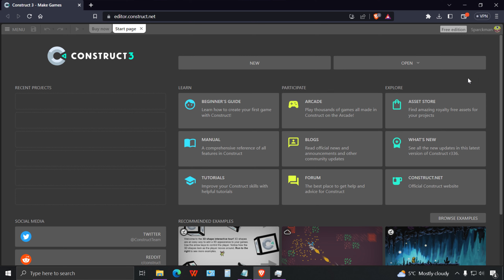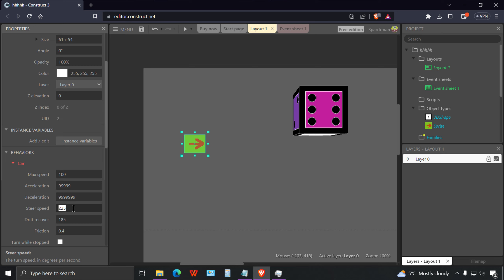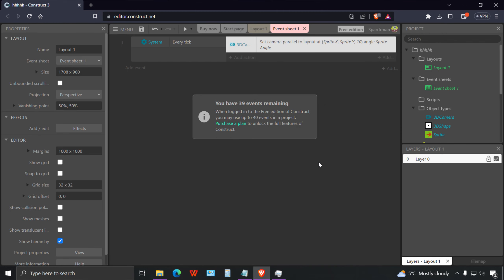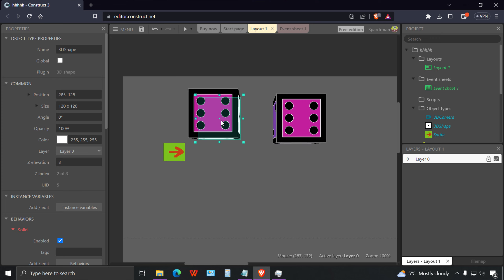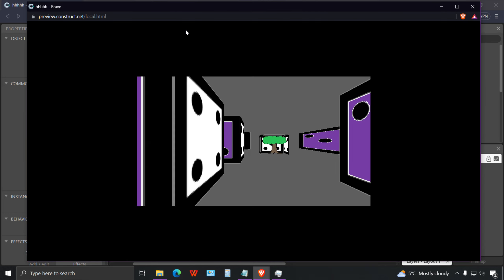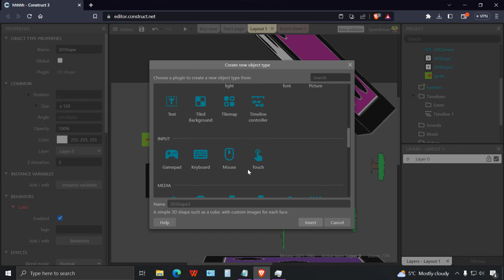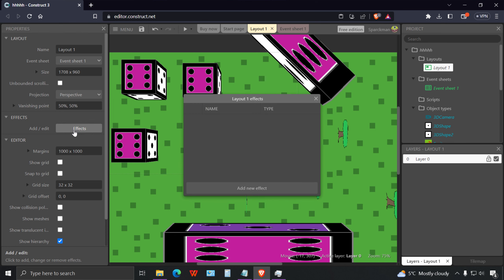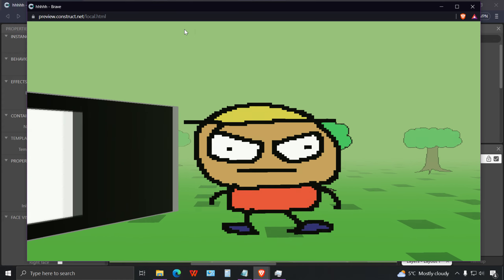CONSTRUCT 3D TUTORIAL - Game Engine 2023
Construct 3, a powerful game engine that allows you to create stunning 3D games with ease. Unlike most 2D game engines, Construct 3 offers a robust set of tools and features for creating immersive 3D environments and gameplay mechanics.

With Construct 3, you can build your own 3D worlds, characters, and objects, and bring them to life with intuitive and user-friendly tools. And the best part? You don't need any programming experience to get started!

While other game engines like Clickteam Fusion offer 3D capabilities as well, they often require expensive plugins or additional costs. With Construct 3, however, everything you need to create amazing 3D games is included in the package.

So, whether you're a seasoned game developer or just starting out, join me as I explore the exciting world of 3D game creation with Construct 3!
Here is a list of the best construct 3 games for 2023. I was told this games were created by beginners, people who use construct 3.
Maybe this will inspire you to create your own game.